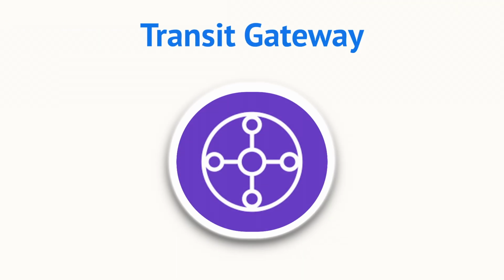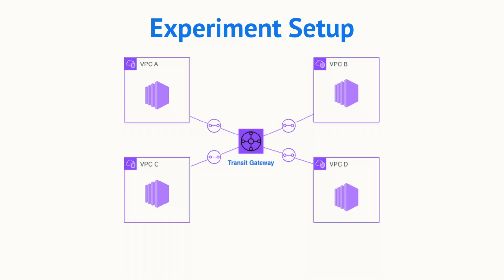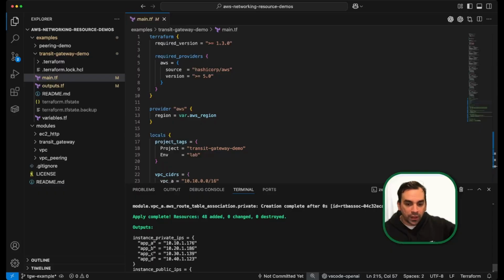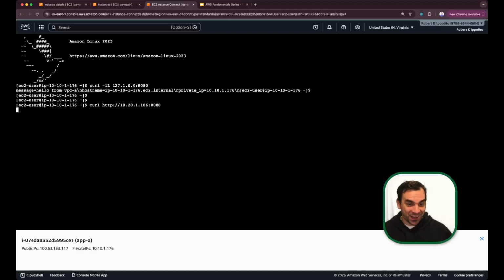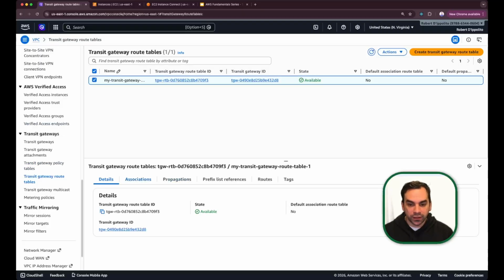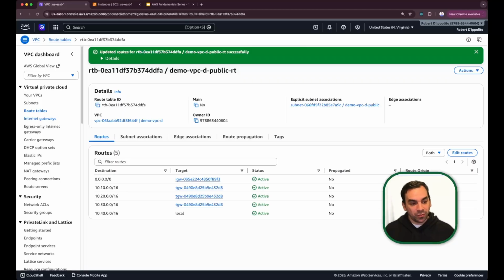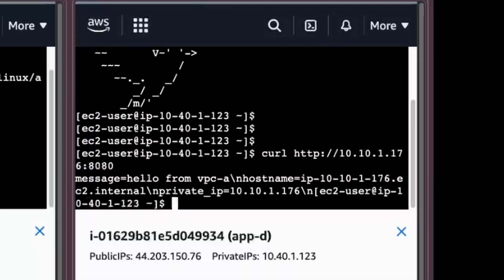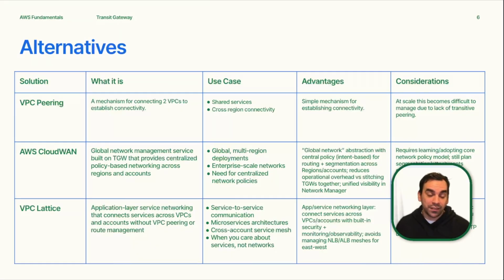AWS Fundamentals: AWS Transit Gateway Explained (Hub-and-Spoke Demo)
In this AWS Fundamentals episode, we break down AWS Transit Gateway end-to-end—what it is, when to use it, and how it replaces a growing VPC peering mesh with a clean hub-and-spoke network.

Then we run a hands-on lab: I spin up a 4 VPC network and prove they can’t talk over private IPs, build a Transit Gateway manually in the console, update route tables, and re-test until private connectivity works.

What AWS Transit Gateway is (and the key building blocks)
How TGW attachments work (one per VPC)
How TGW route tables and VPC route tables work together
How to verify connectivity with a simple curl test over private IPs
Key tradeoffs: cost, blast radius, and segmentation discipline

Chapters
00:15 What is Transit Gateway?
01:25 Common use cases
02:15 Experiment setup (Terraform)
06:00 Baseline tests (curl fails)
07:35 Create Transit Gateway (console)
12:45 Re-test connectivity (curl succeeds)
15:45 Limitations + takeaway